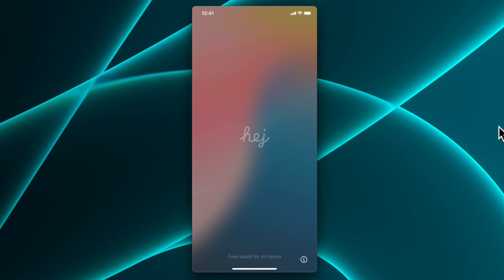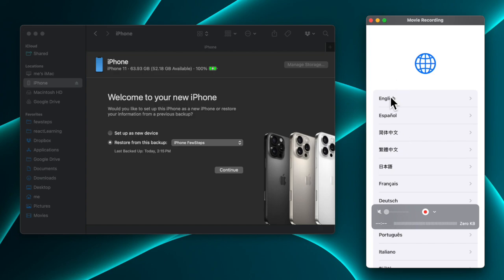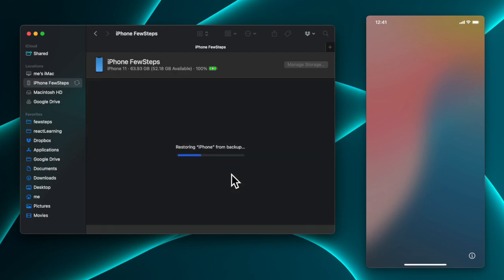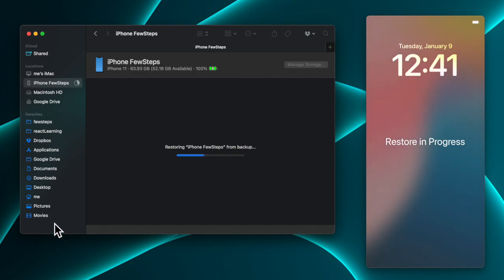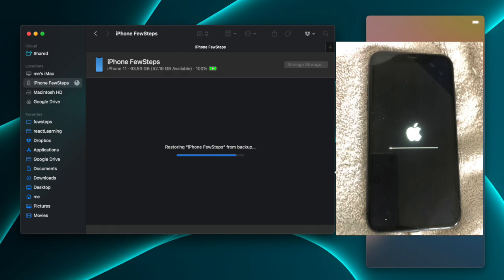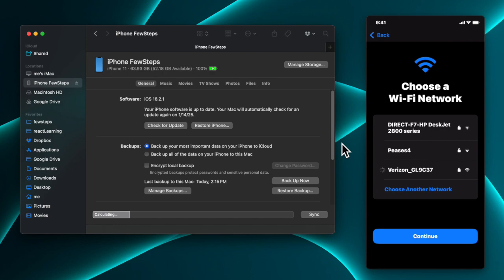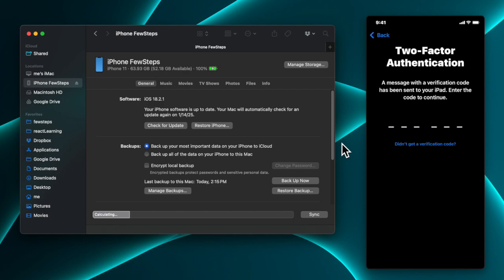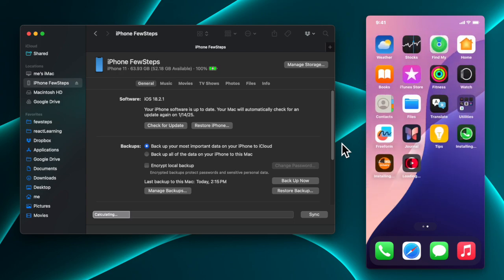How to Restore iPhone or iPad from Backup on Mac | Step-by-Step Full Guide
Need to bring your iPhone or iPad back to life using a Mac? 🔄 In this quick tutorial, we’ll walk you through the exact steps to restore your device from a backup — even without iCloud!